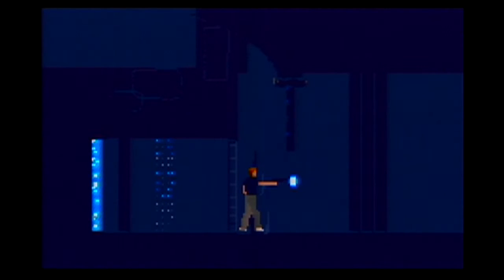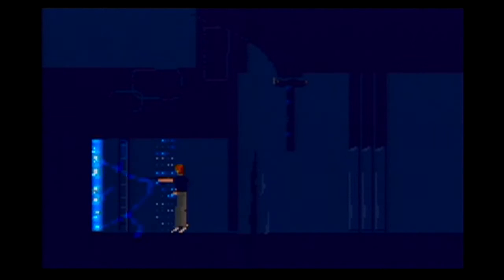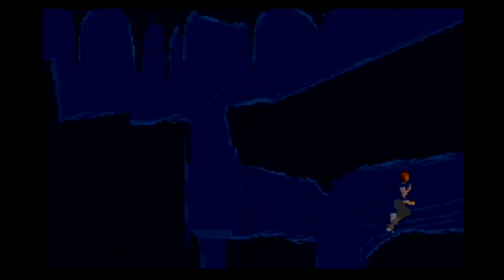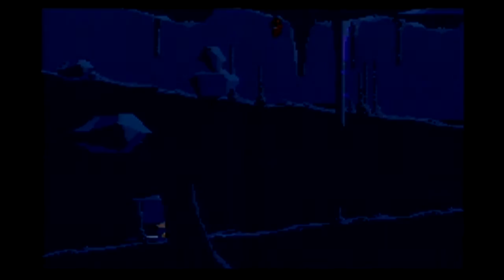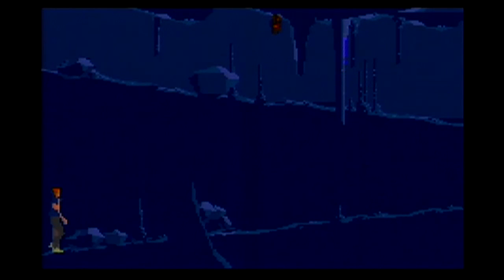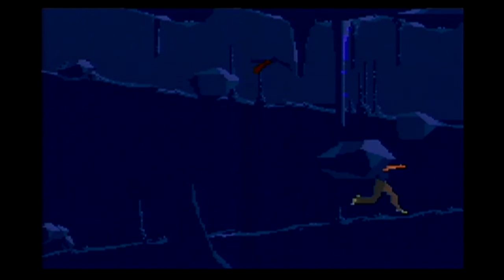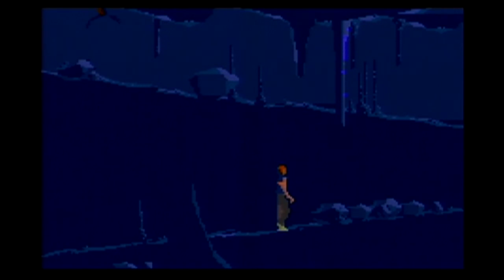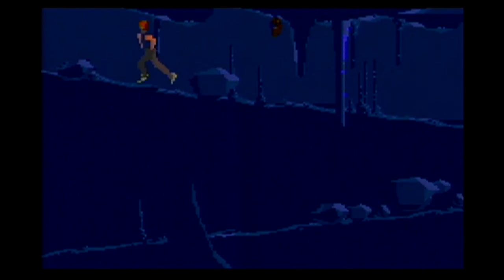Out of this World: Part 2 - I&R